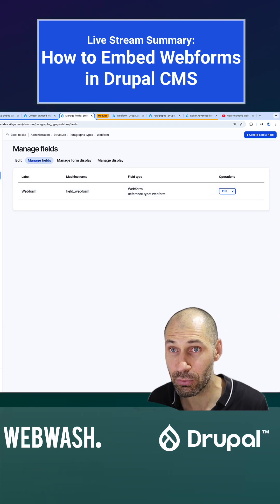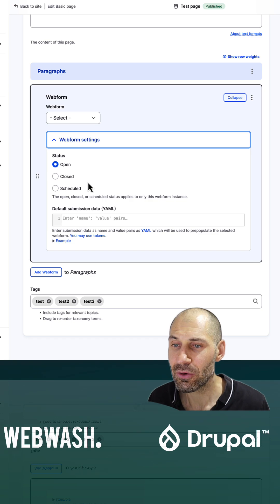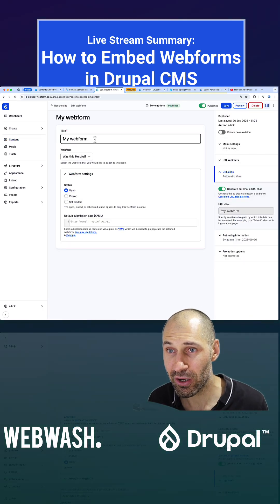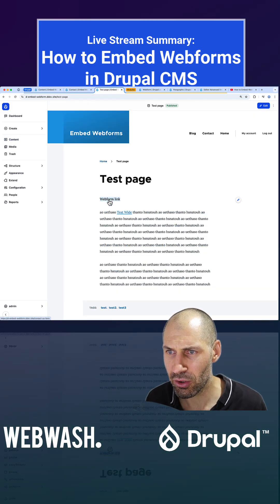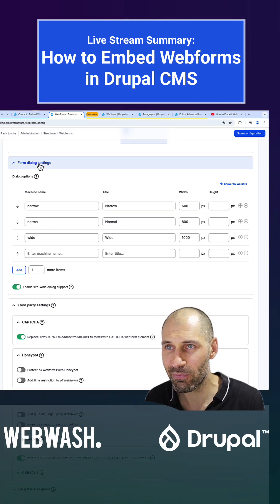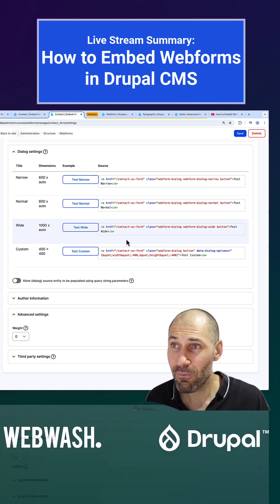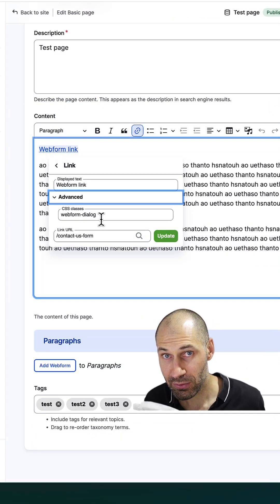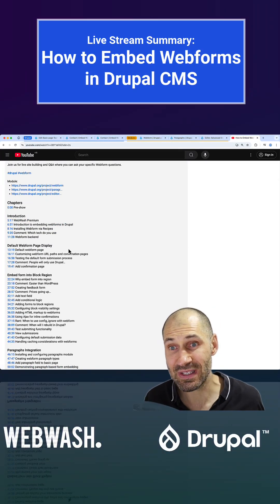Part 2: Summary - How to Embed Webforms in Drupal CMS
Here's a quick summary of our latest live stream titled "How to Embed Webforms in Drupal CMS".

We cover:
- Using standalone webform pages with custom URLs
- Embedding forms using Blocks, Paragraphs, and Layout Builder
- Building interactive popup dialog boxes
- Using the Webform Node sub-module